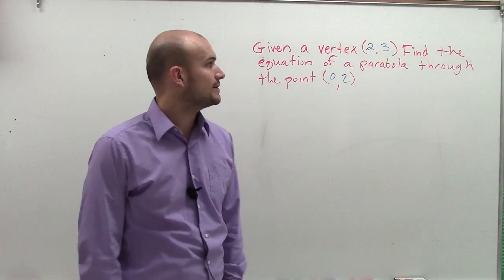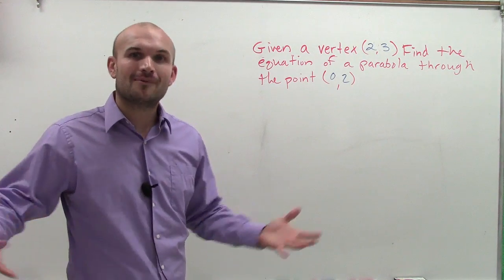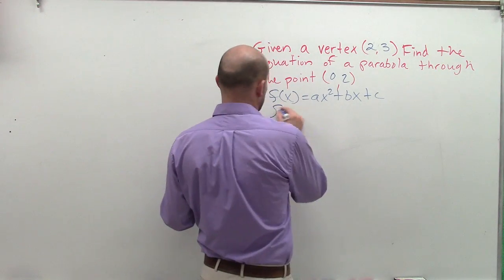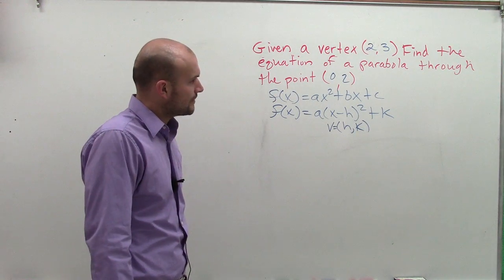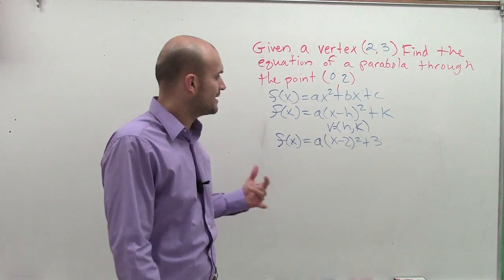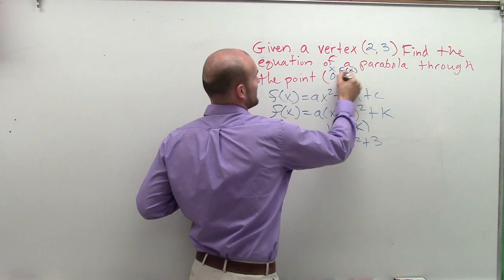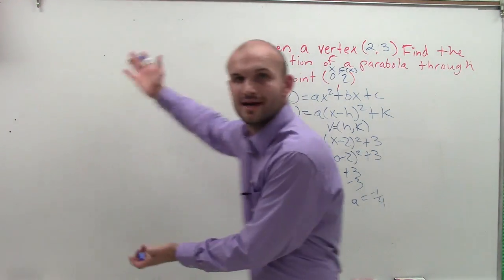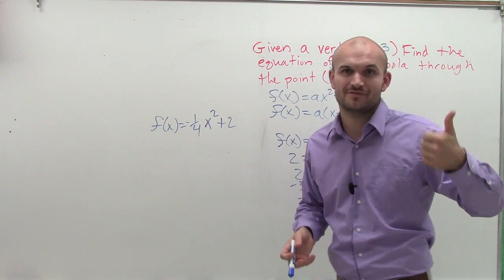Write the equation of a parabola given a vertex and point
Timestamps:
0:00 Intro
1:01 Start of Problem

Corrections:
4:04 Made a mistake. Final answer should be f(x) = -1/4 (x-2)^2 + 3

Organized Videos:
✅Write the Equation of a Quadratic